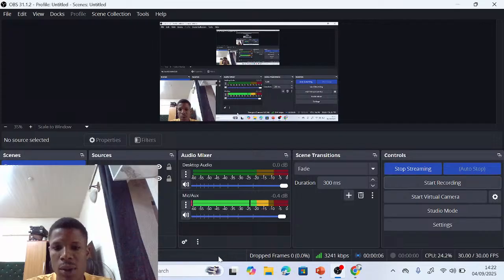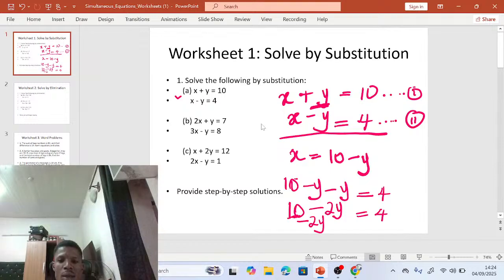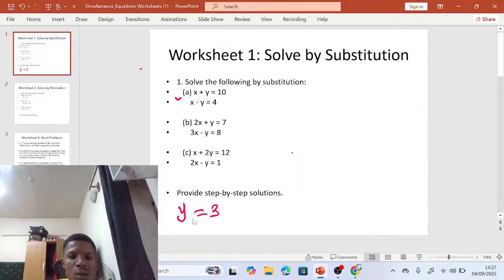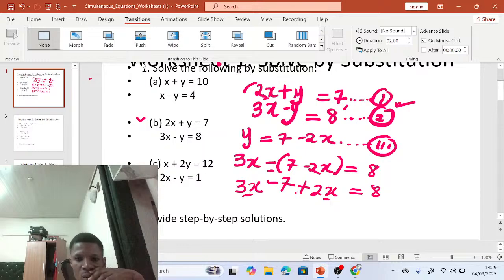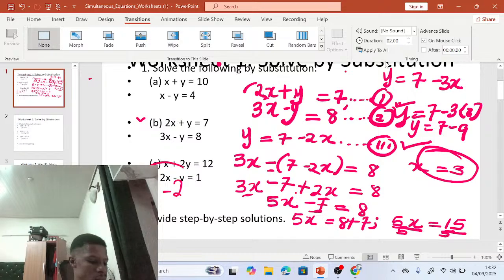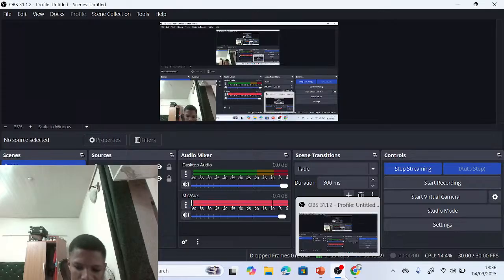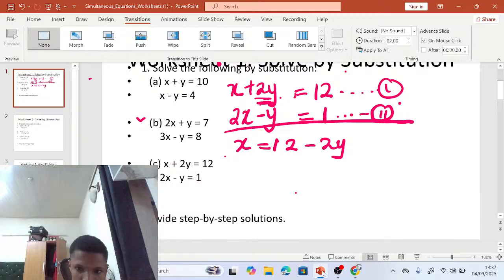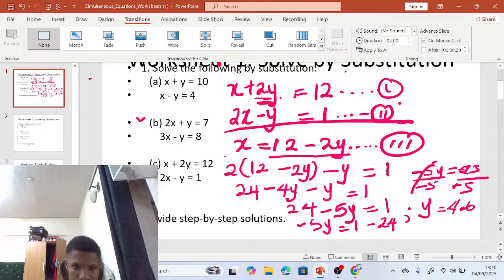LIVE Class: Master Simultaneous Equations Step by Step | Math Made Easy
Join me live as we break down Simultaneous Equations in the simplest way possible. Whether you’re a high school student, preparing for exams, or just want to sharpen your math skills, this lesson will help you solve problems with confidence.

👉 What you’ll learn:

Different methods to solve simultaneous equations (elimination, substitution, graphical method)

Stay till the end for practice questions and live Q&A to test your understanding.